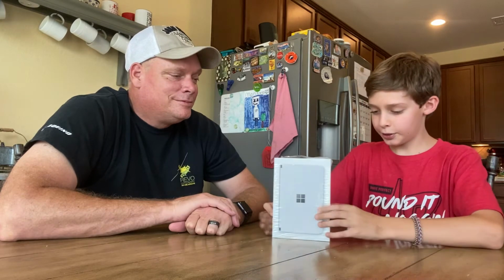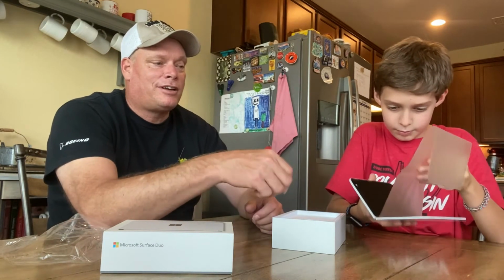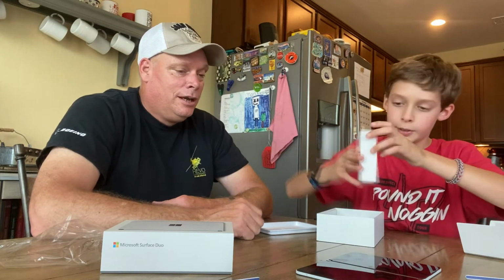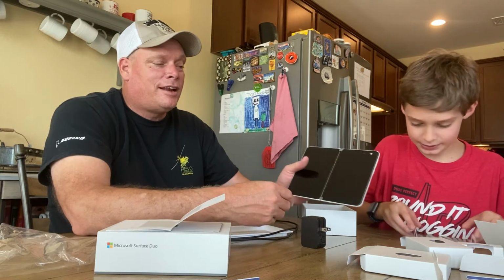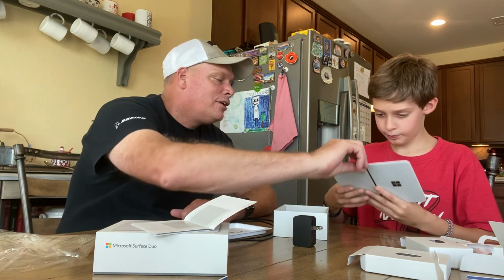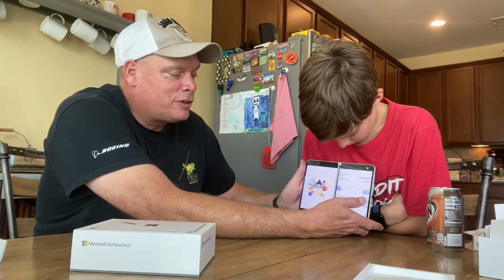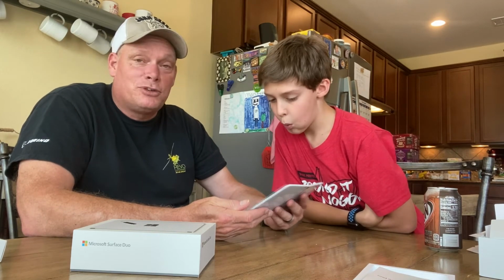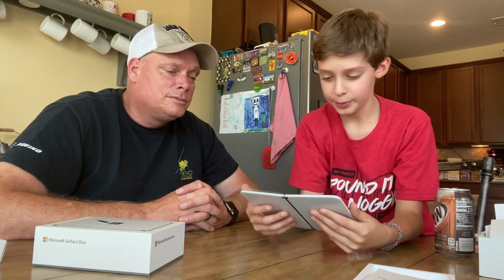Microsoft Surface Duo Phone Unboxing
This is the first video of a channel my son and I are starting that covers tech reviews on everyday items your family may buy.  Most of them are tech items as we are both somewhat "techie".  The reviews are done from each of our points of view as an old guy and young guy.  Some things will be more of his age group stuff (Games, VR and such) some will be more of mine (phones, computers, and such).  Watching back through this first video, we need some polish and I hope you stick around for it.  This video is the unboxing of the Microsoft Surface Duo Phone.  We are going to each use it awhile and then do the review in the next week or so.  We hope you enjoy it.